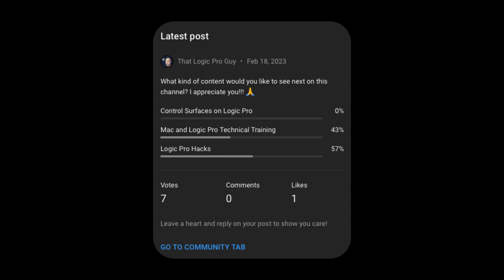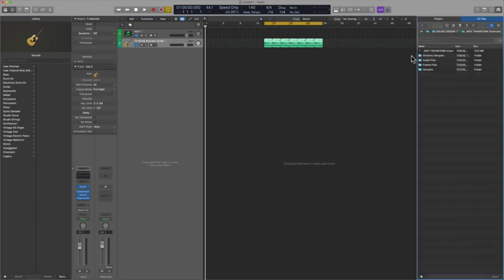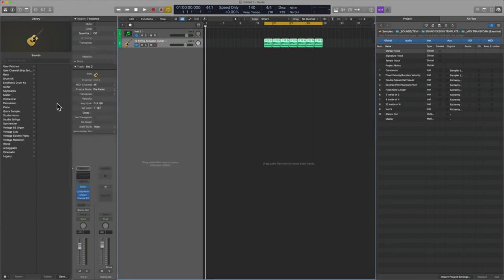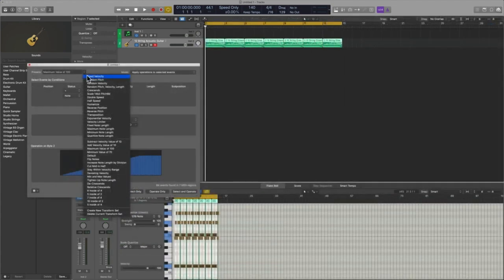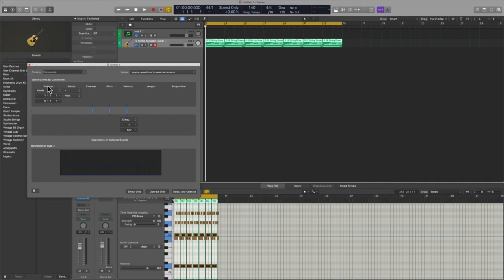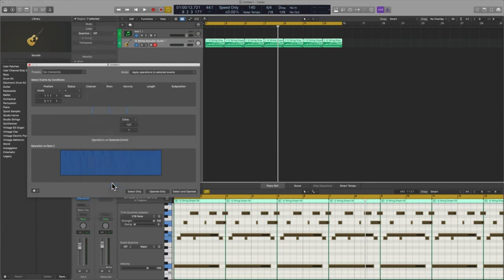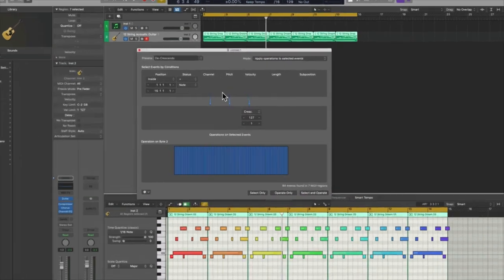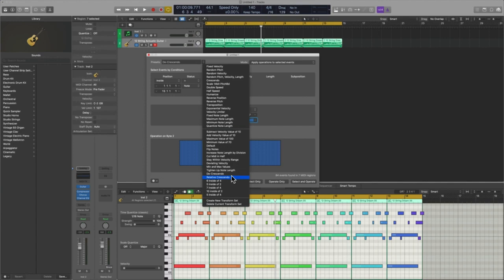Logic Pro Hacks - Create MIDI TRANSFORM Sets (Game Changer!)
You asked for it...Here is another Logic Pro Hack.

eddie grey music production logic pro music licensing